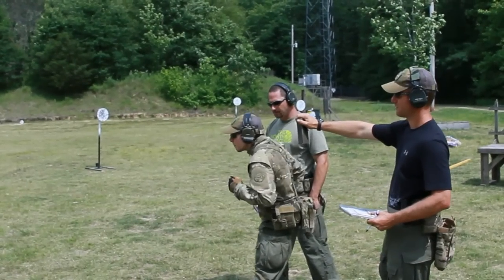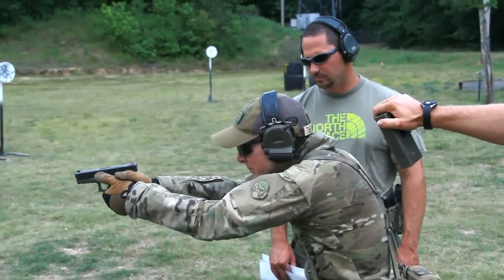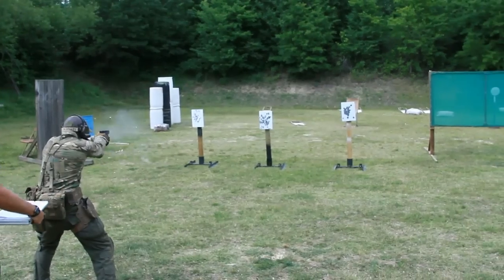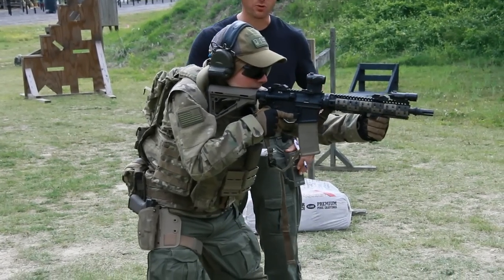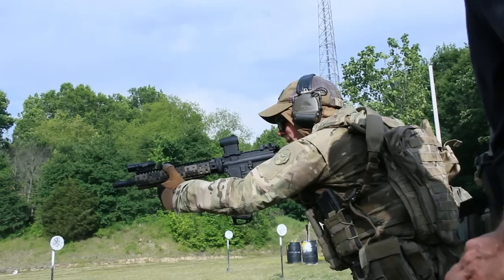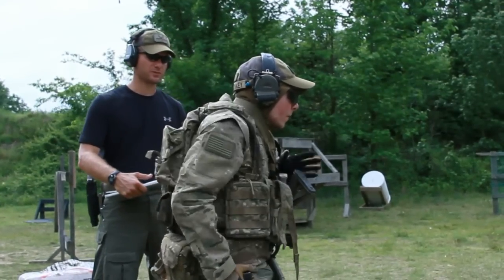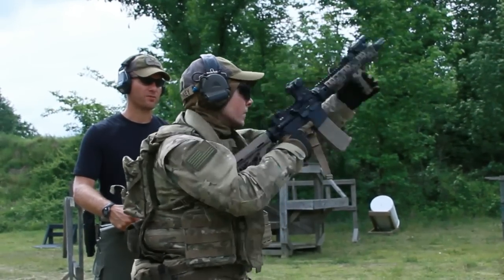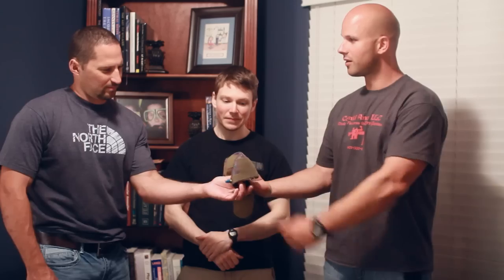Ronin Combat Strategies : Standards, MSM Attempt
Was in town to help with other productions and was lucky enough to find some extra time to take a wing-it try at the Ronin Combat Strategies Standards. A great way to see where one is at on core shooting skills and where to improve.